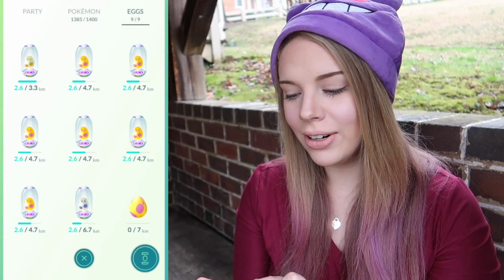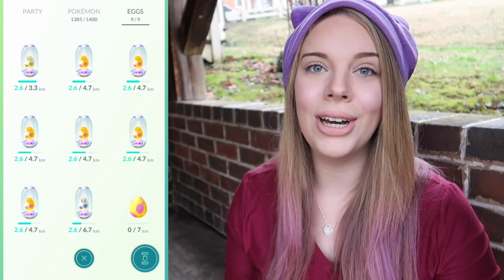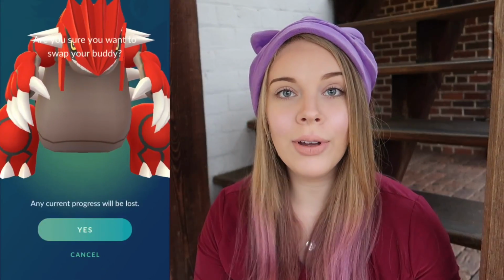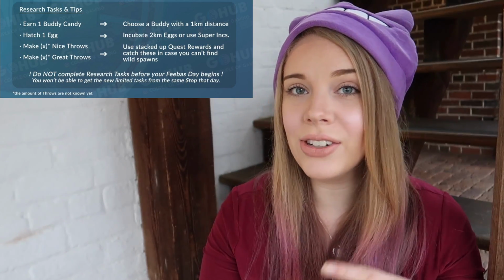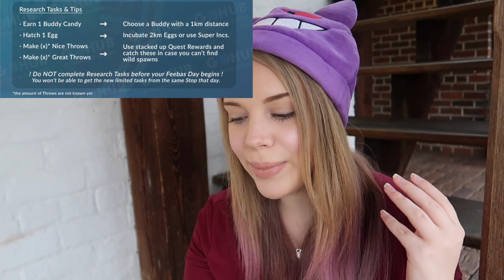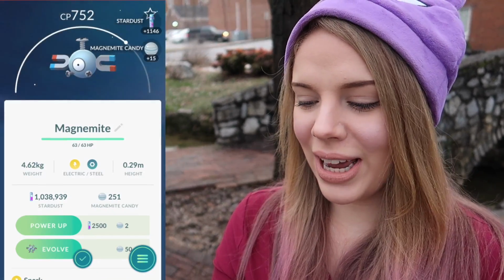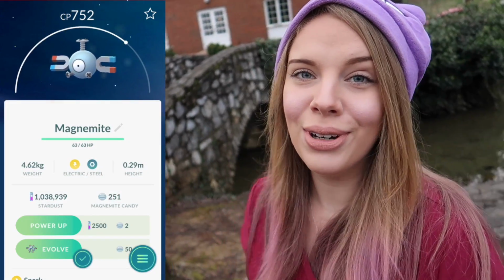HOW TO GET SHINY FEEBAS IN POKEMON GO! + Hatching 6x 7km Eggs!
Tomorrow is Feebas Research Day in Pokemon Go! In today's video I give you some tips on the best way to get a shiny Feebas in Pokemon Go! Also I hatch some 7km eggs and do a Groudon raid in Pokemon Go!
Check which time Feebas day starts in your region

THANKS AGAIN! See ya next time!